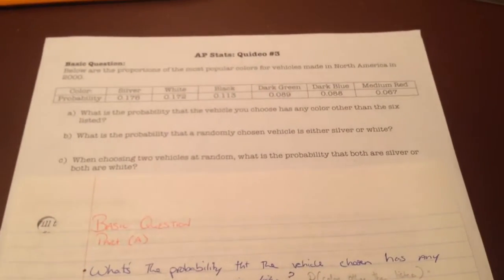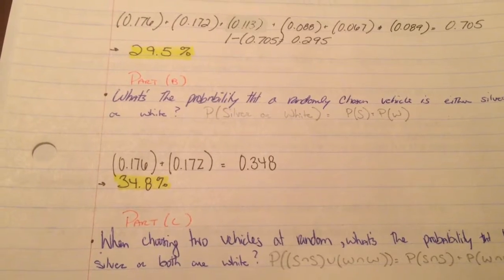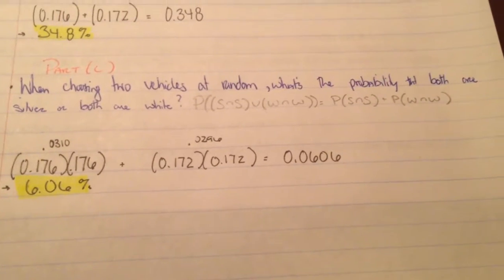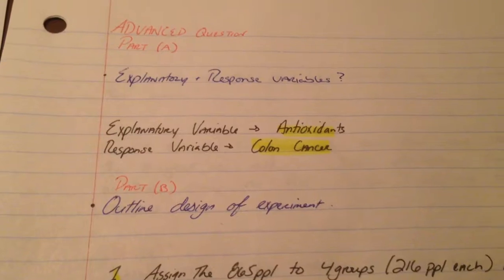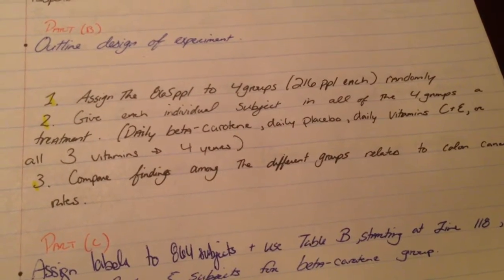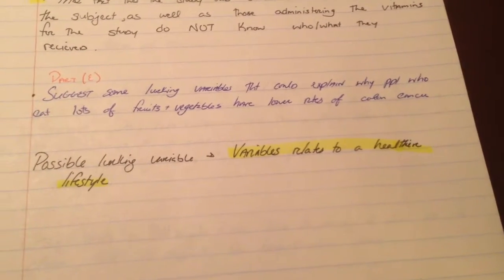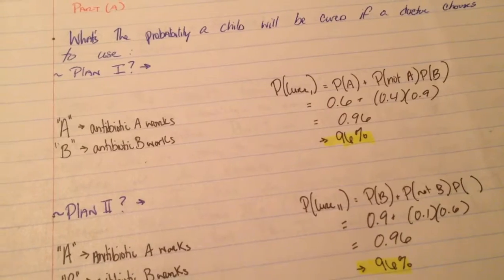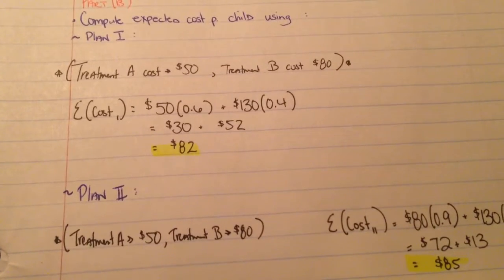Tyler Babin AP Stats Quideo #3